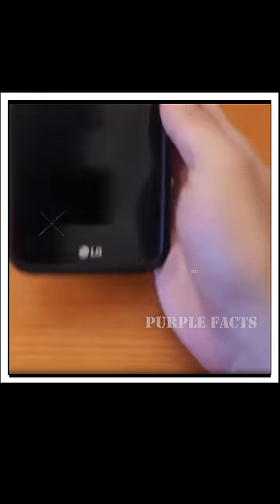Microscope view | Part 9 | Things Experiments | facts in tamil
In This video, we ore going to see some of the most interesting things you didn't know about in your life! so don't skip the video.

     You can watch our fact videos and you will definitely like it and if you like it please like and share those videos with your friends and family so make sure To subscribe our channel and hit bell icon then you will never miss any upcoming new videos and it will really encouraging me for do more interesting videos.

might otherwise be infringing.